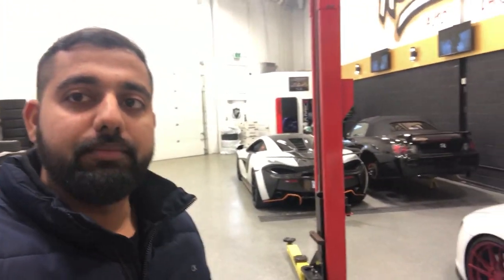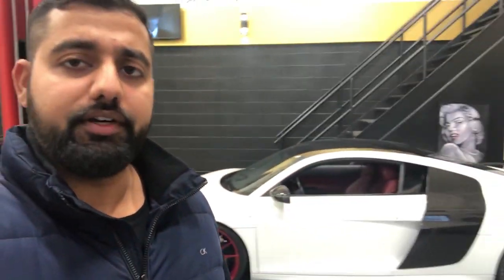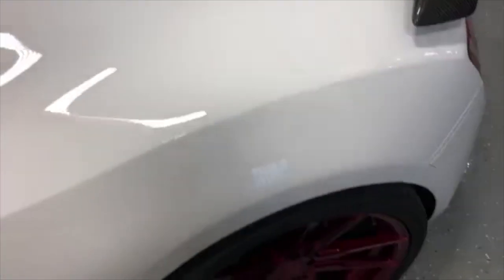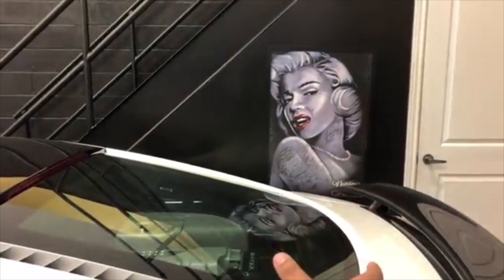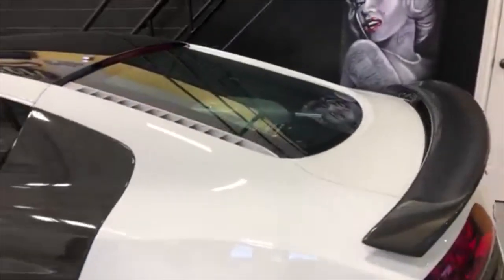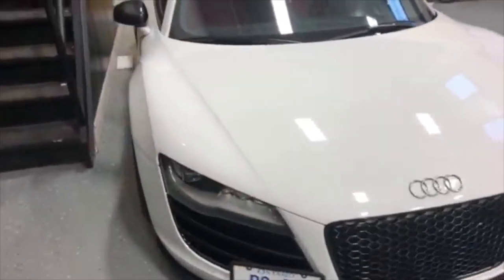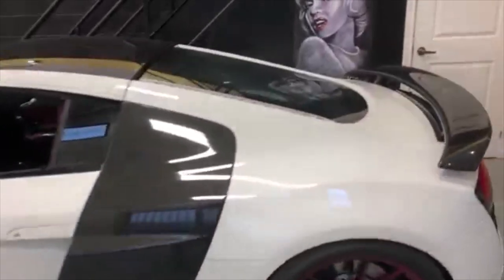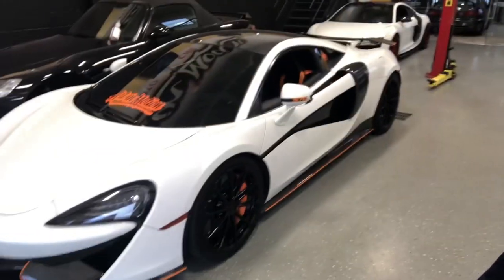PPF Repair at ArtInMotion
Audi R8 got hit by a rock and managed to save $4,000 worth of damage!